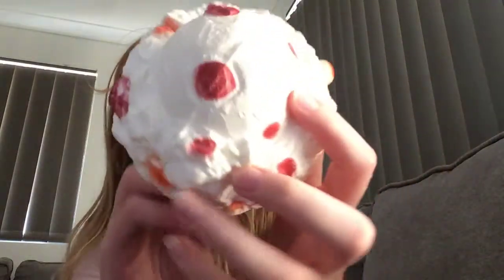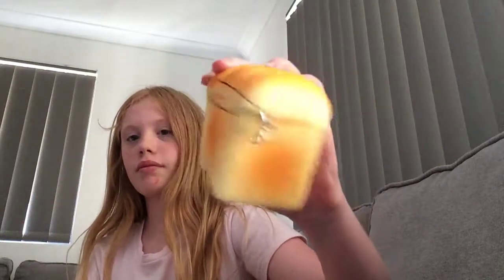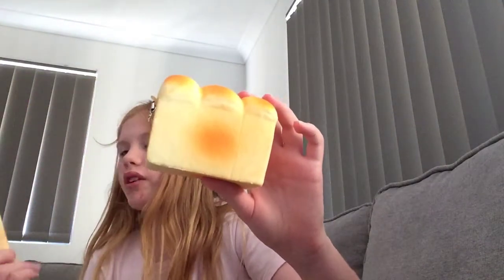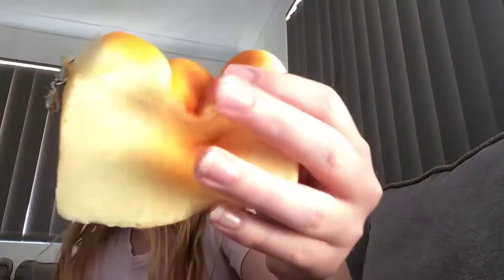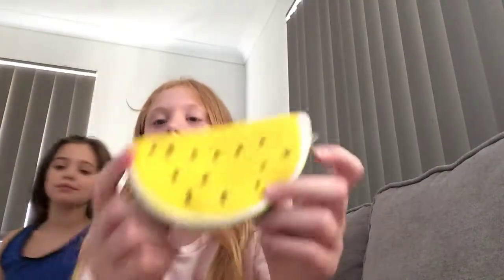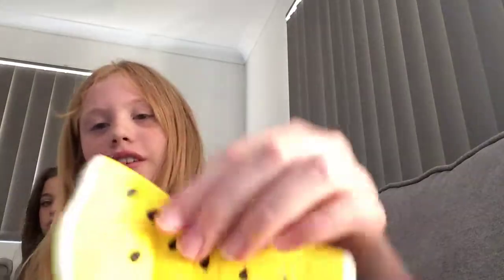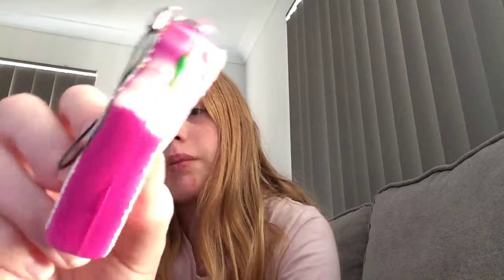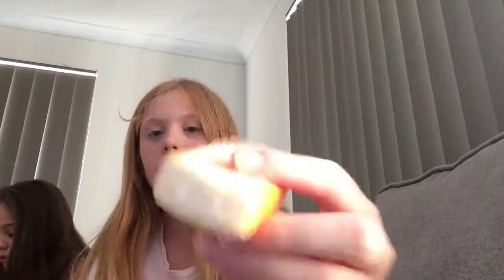Squishy Collection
Hello everyone!